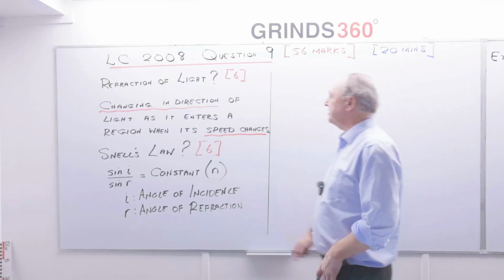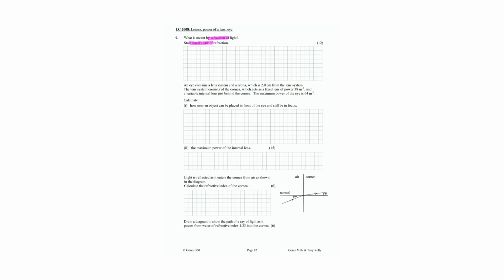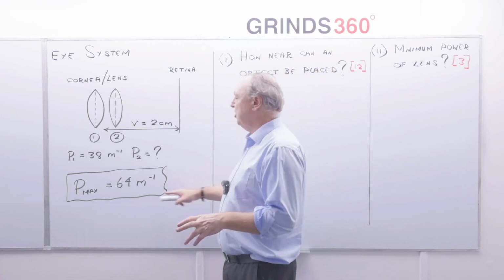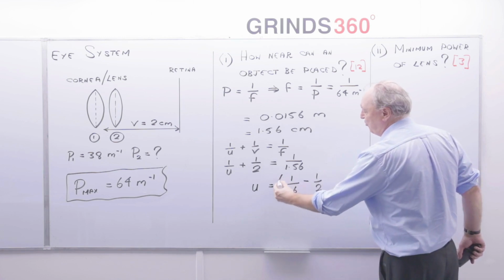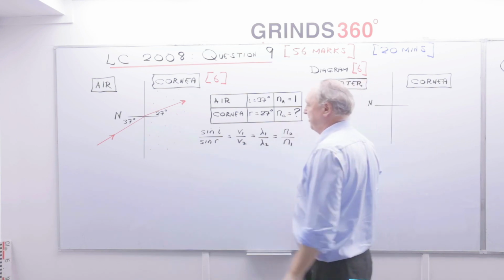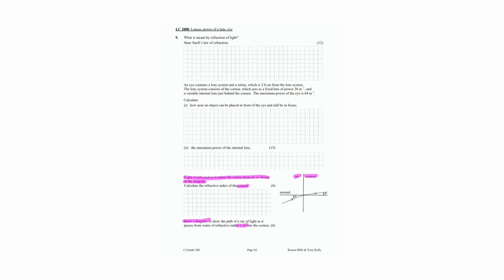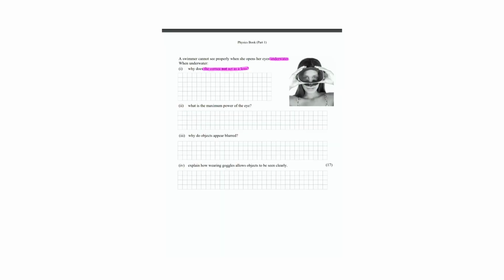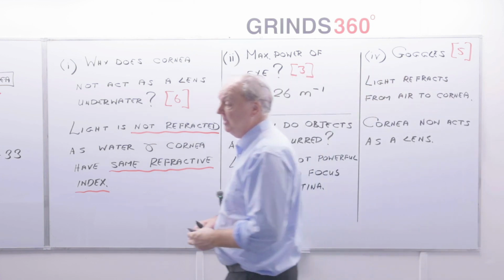Physics | Light & Sound Refraction | Sample Answers 2008 Q9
Kieran will help you tackle Physics LC 2008 exam problems related to lenses and the eye. This will help reinforce your understanding of the optical properties of the eye and the principles of vision correction.